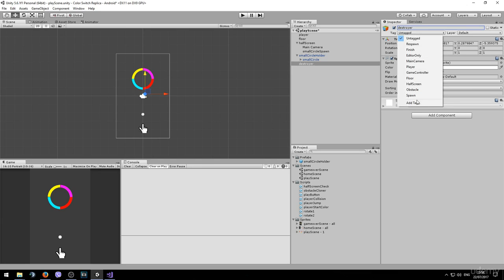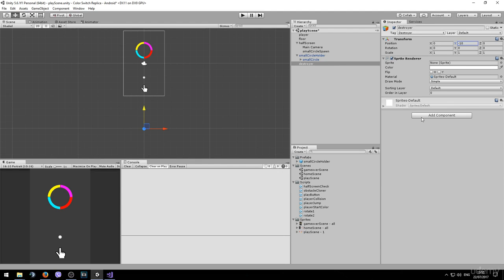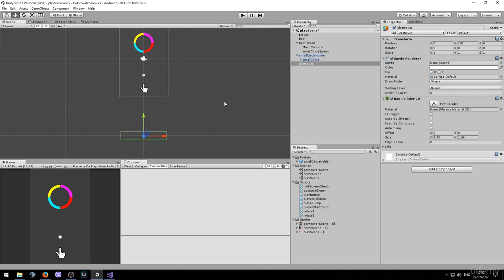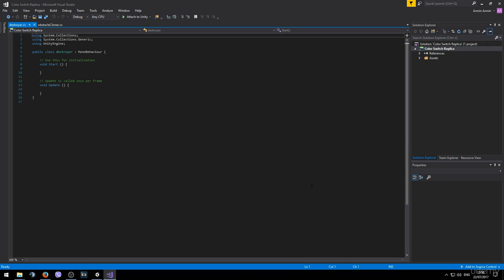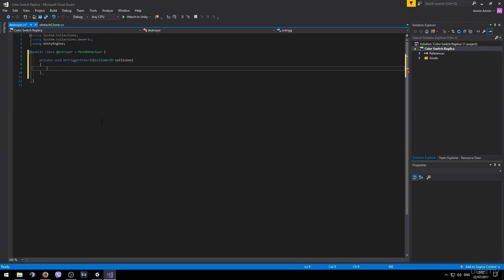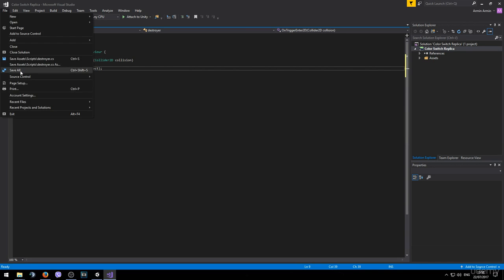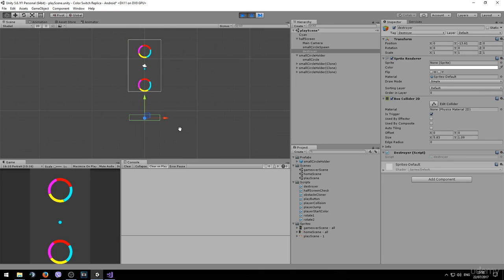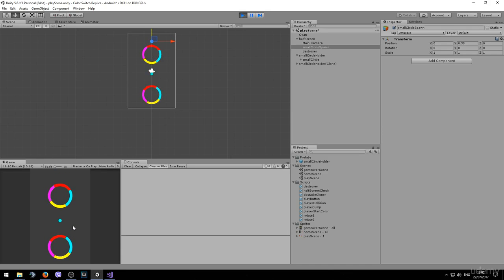018 Destroying unused objects